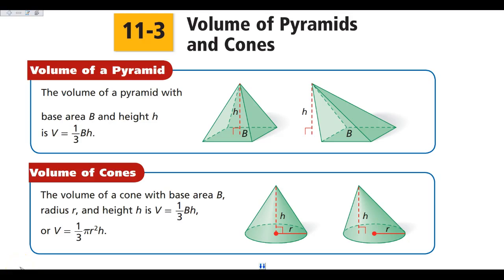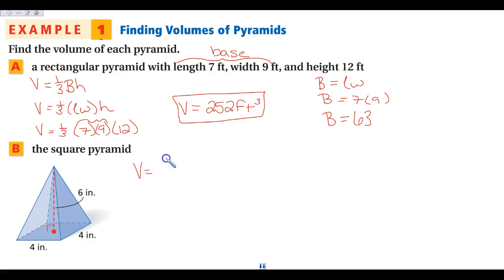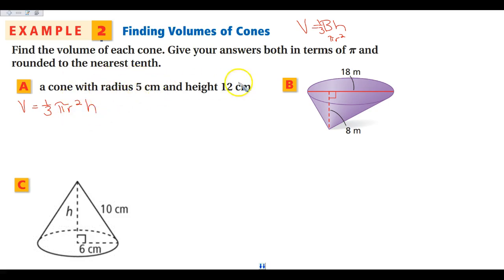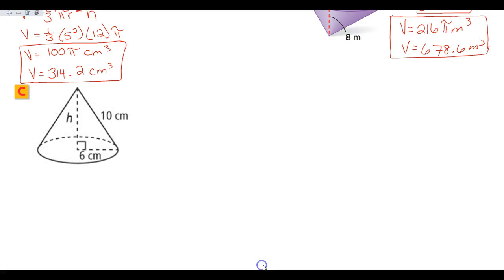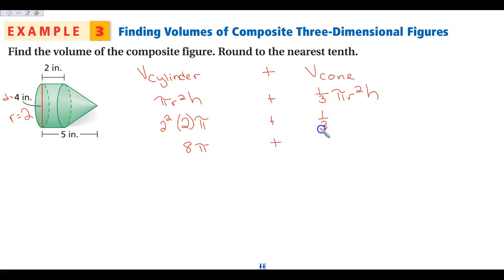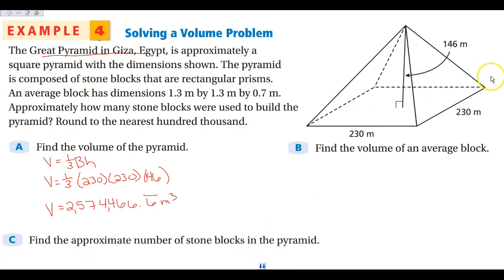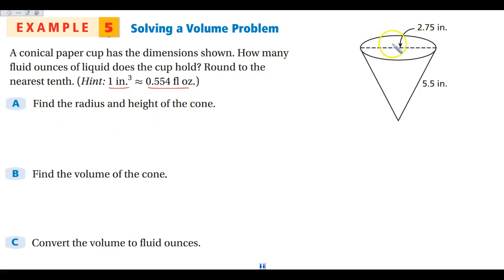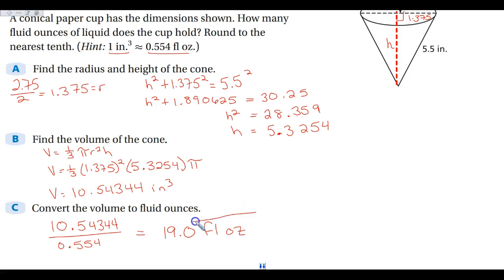11-3 Volume of Pyramids and Cones